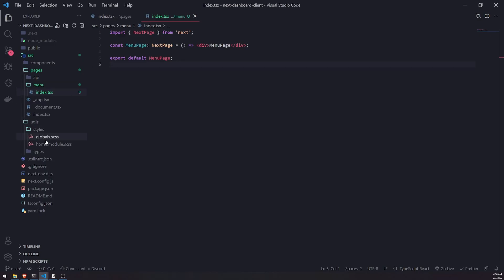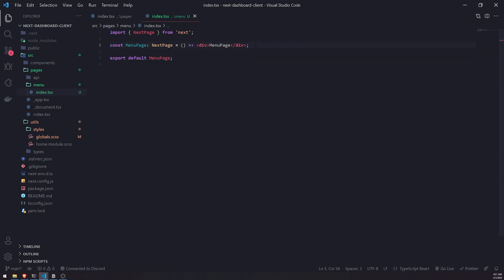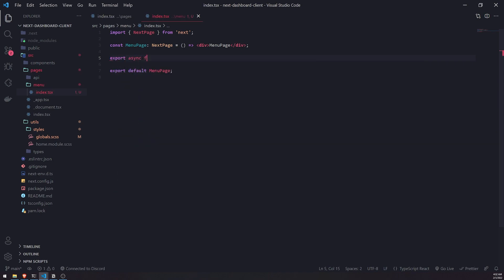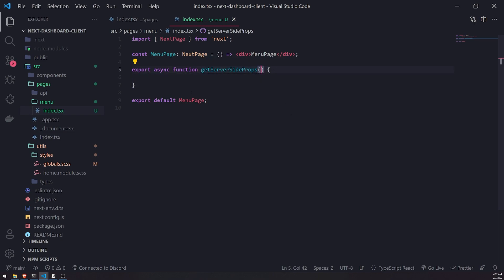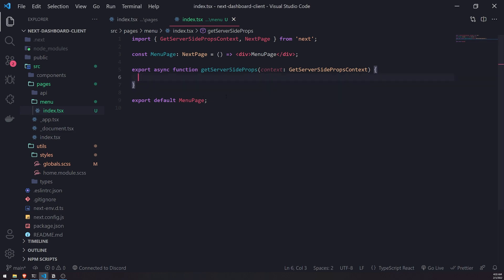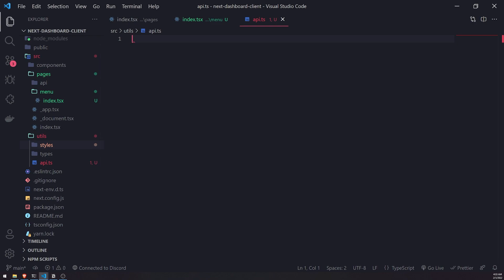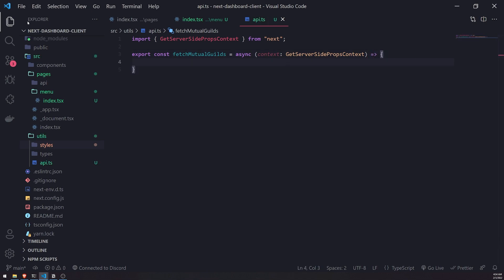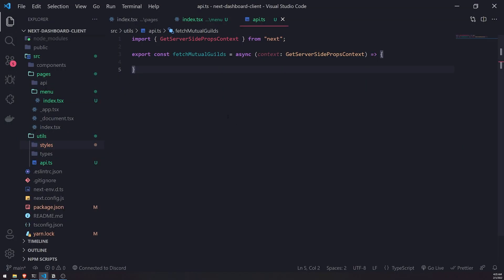Discord Dashboard with Next.js & Express #14